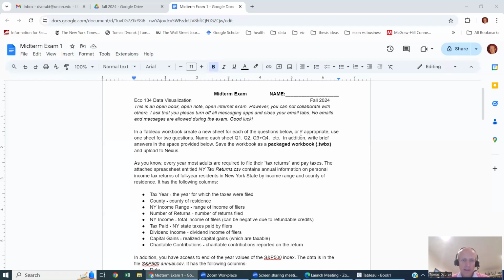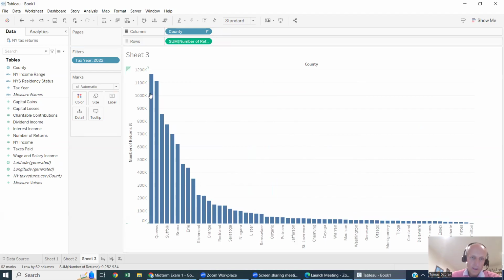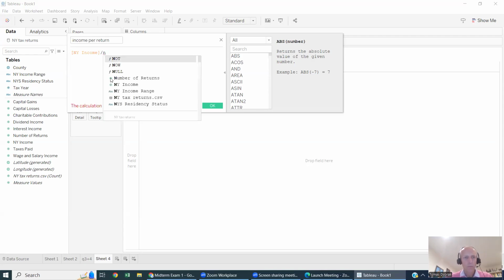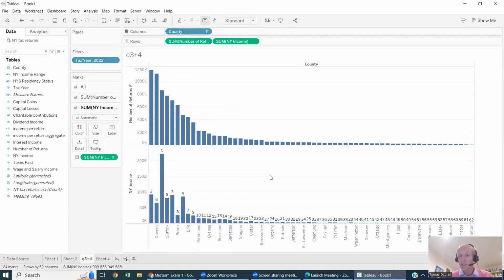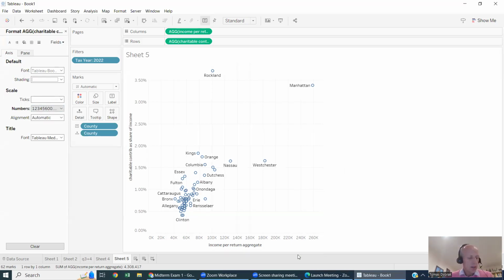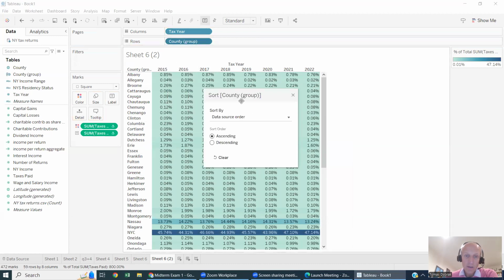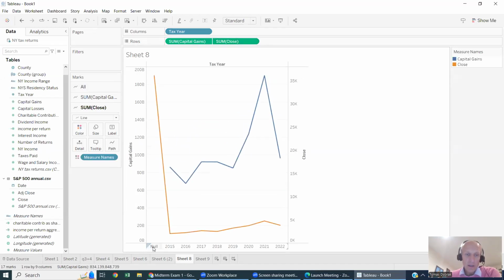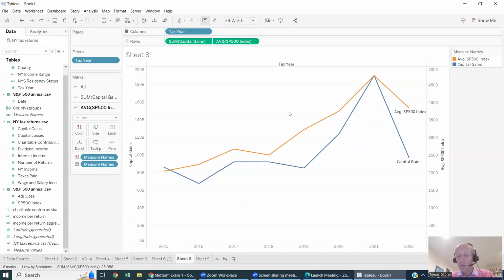Data Viz Midterm 1 Fall 2024 answers